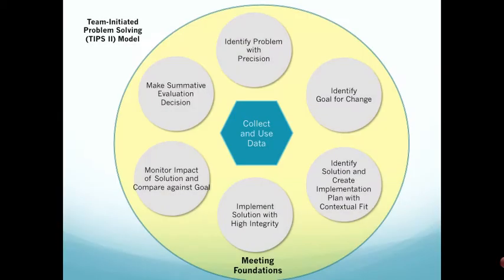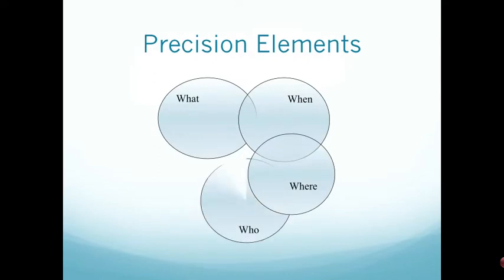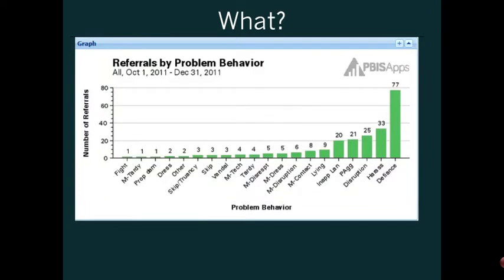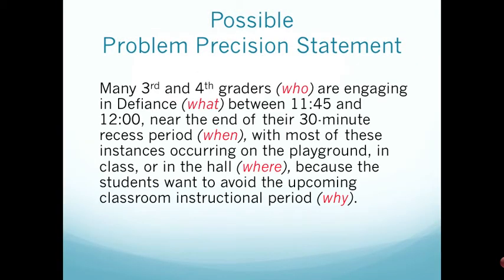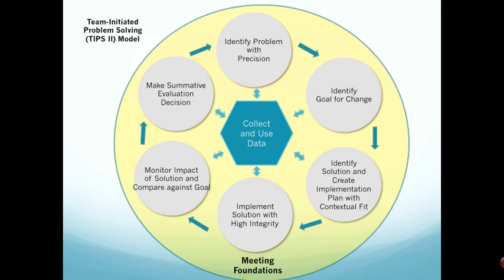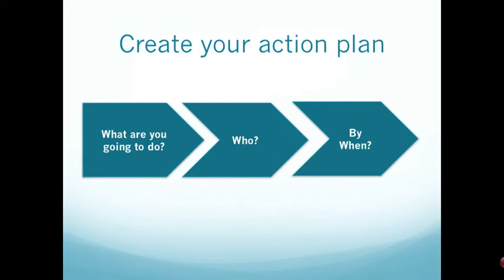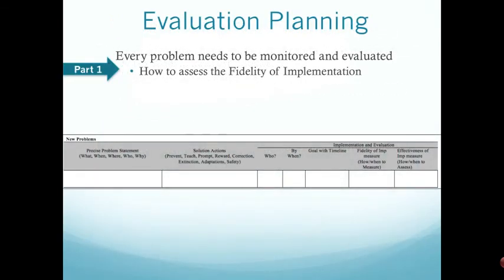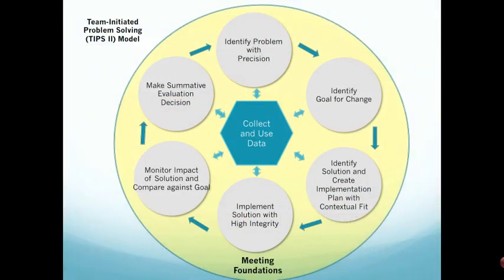Problem Solving with TIPS with Behavior Data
This video applies the Team-Initiated Problem Solving (TIPS) model to behavioral data.